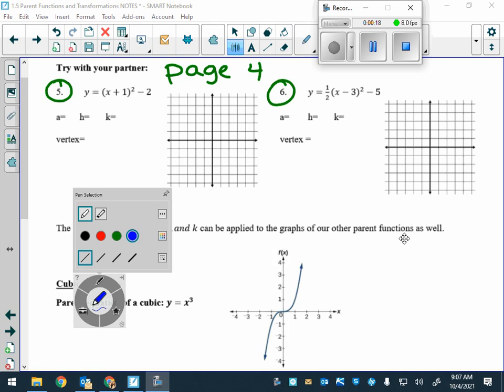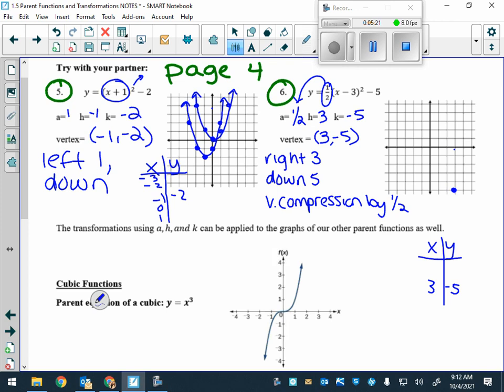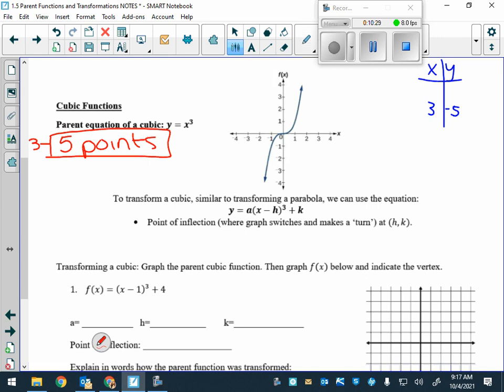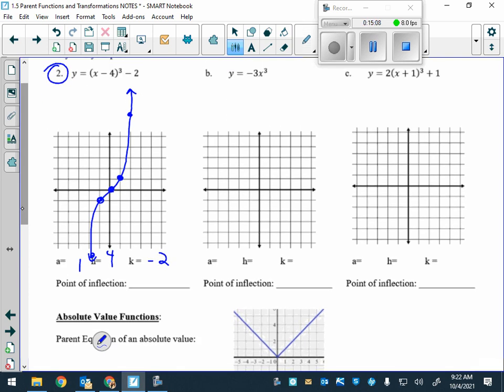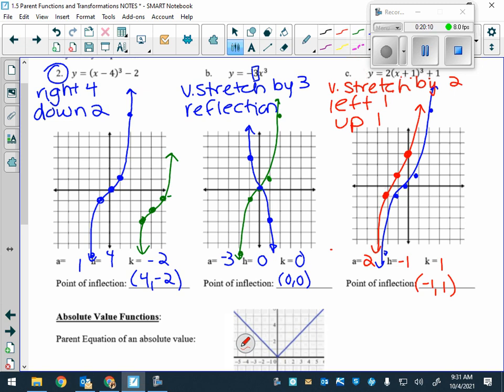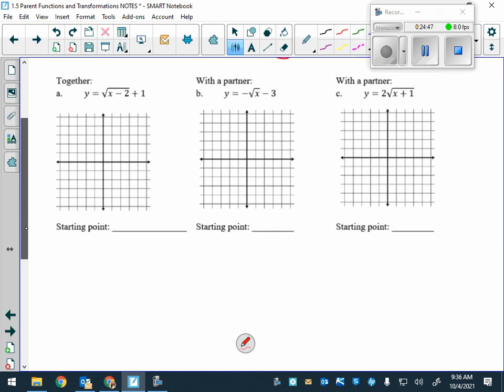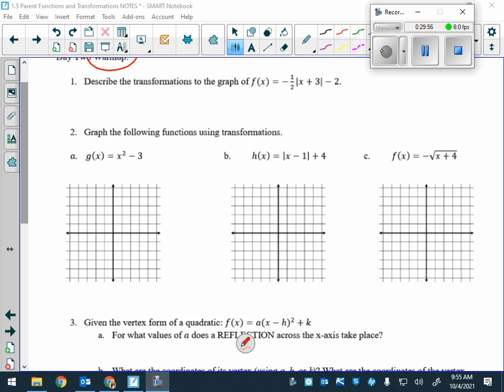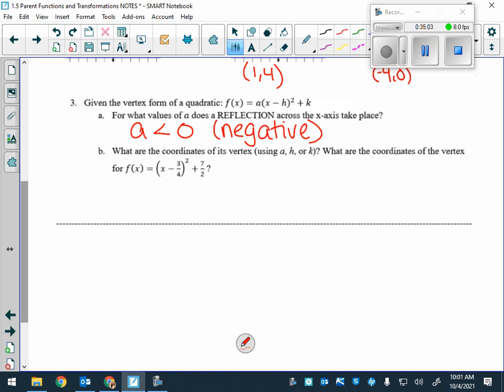1.5 part 2 Notes Period 2